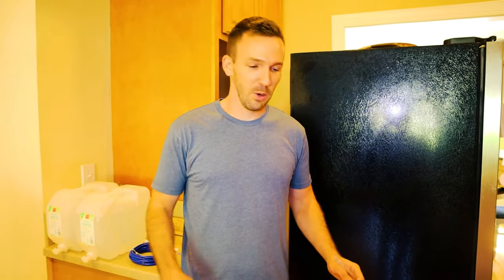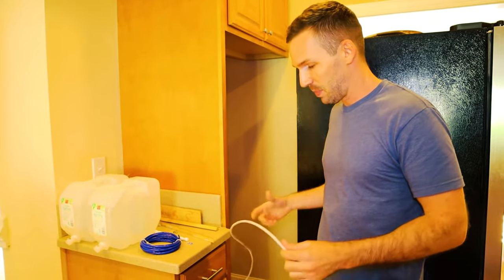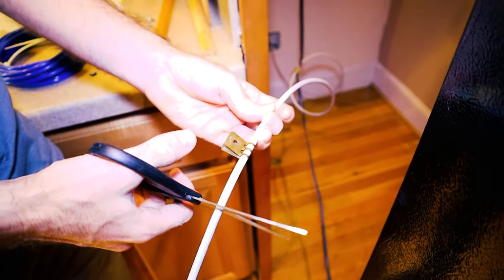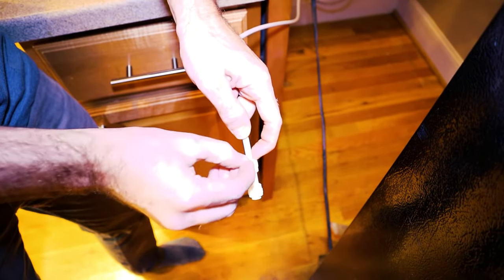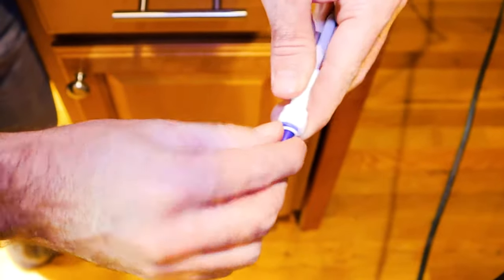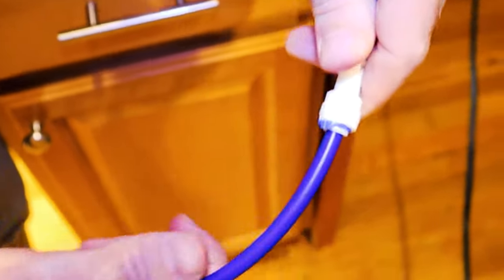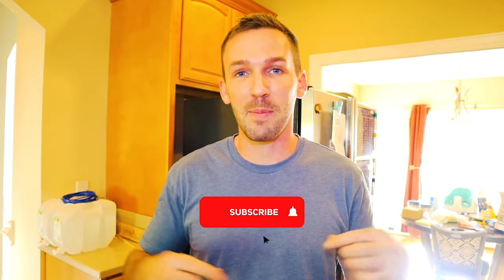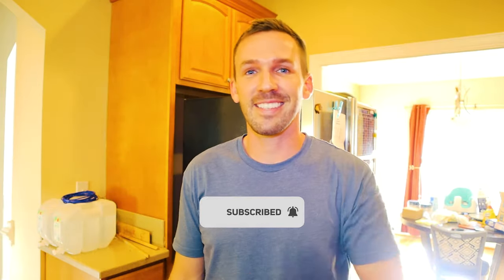How to Fix ANY Fridge Water Line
My fridge destroyed my hardwood floors and there aren't any replacement parts on the market anymore. Therefore I created my own DIY fix. NO TOOLS NEEDED!

By using these water line adapters, I was able to quickly cut out the broken part of my waterline and replace it with a new section of tubing.

Although my video shows me removing my water line, you actually do not need to do that with this method. I removed mine because I thought I could buy a whole new setup but like I said, they don't sell them anymore.

For the Quick Connect Adapters and Tube
If out of stock - use